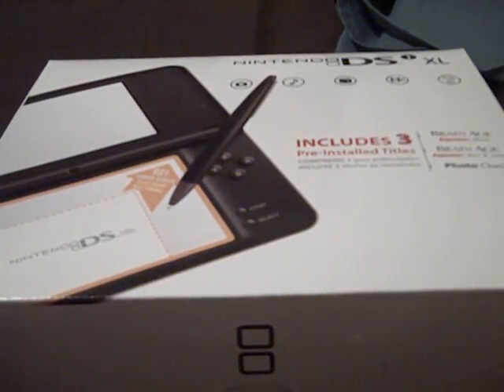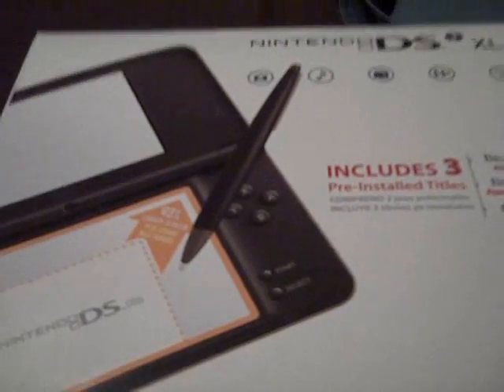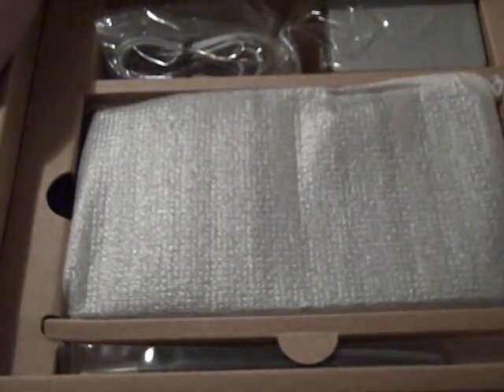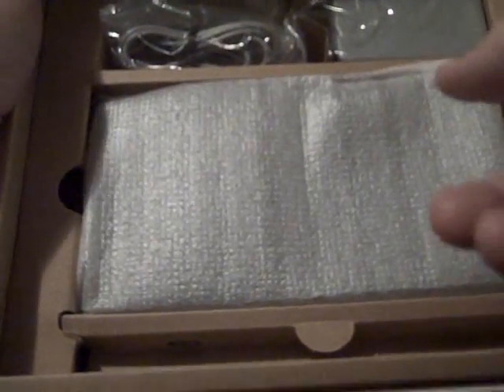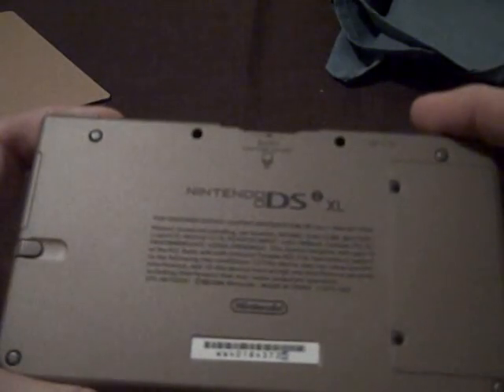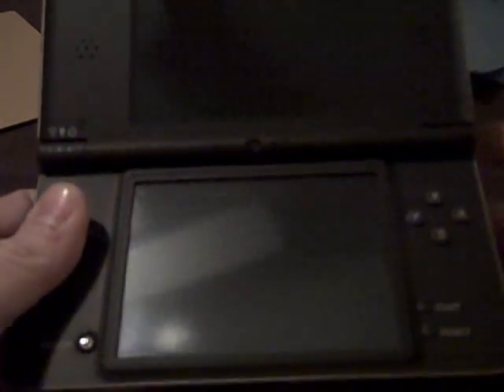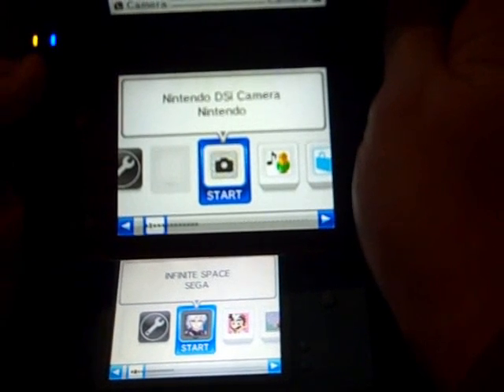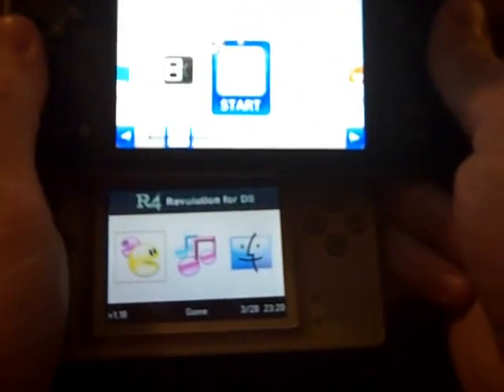DSi XL Unboxing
An unboxing of the Nintendo DSi XL.